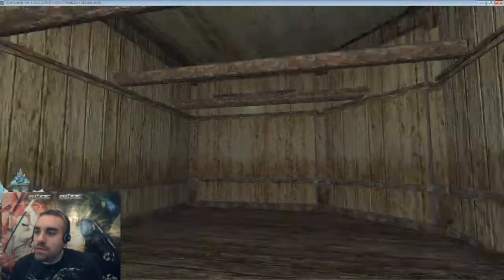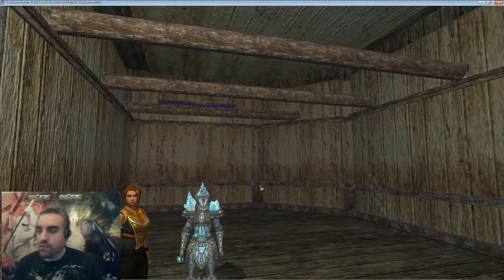First video in our Norrathian house wars. Meet the crafters and see what their challenge will be.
This is the first in our special series of battle to take place between crafters.  House PVP. -- Recorded live on Justin.tv